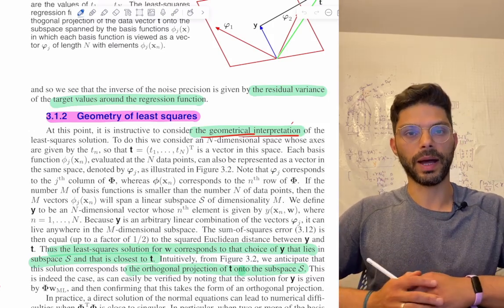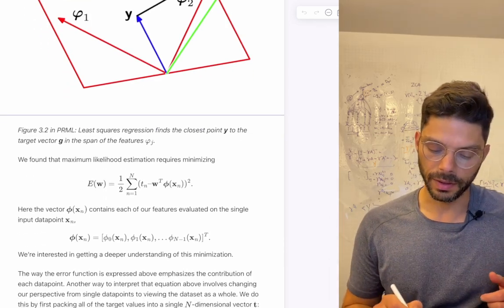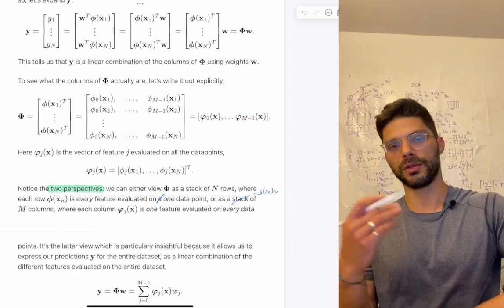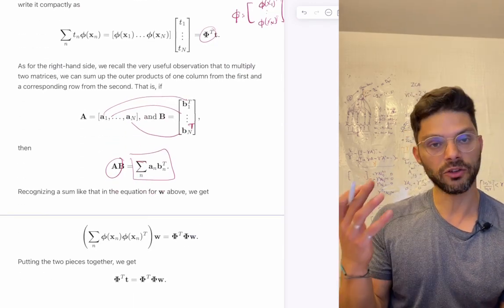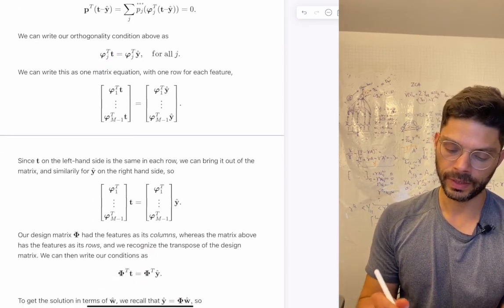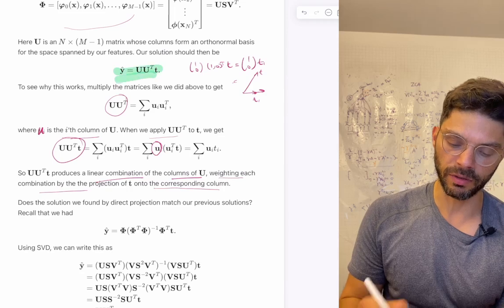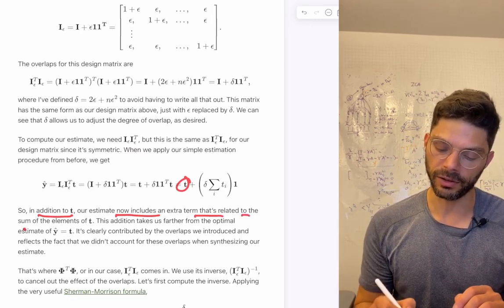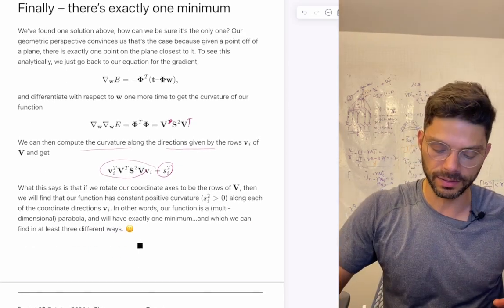3.1.2 Geometry of Least Squares - Pattern Recognition and Machine Learning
In this video we discuss the geometry of the least squares estimation problem. We first go through the brief section in the textbook, then spend most of our time discussing the supplemental notes I wrote (link below), where we show how the problem is equivalent to finding the point in the span of the features closest to the target vector. We find this point in three different ways, first using calculus, then using geometry (the orthogonality principle), and finally using singular value decomposition. We discuss how our predictions are formed through analysis, adjustment and synthesis steps, and finish the discussion by confirming that the solution we found is unique because the function we're minimizing is parabolic.